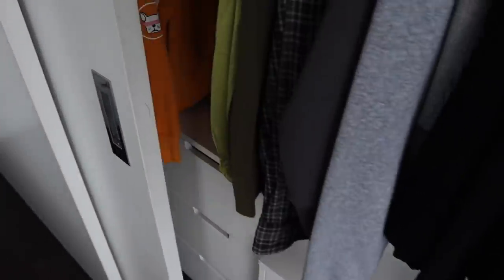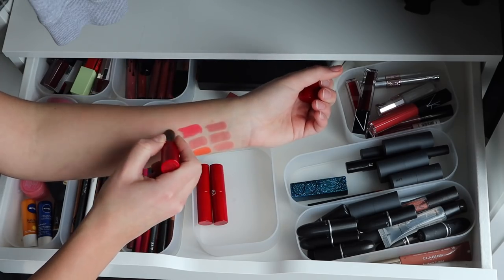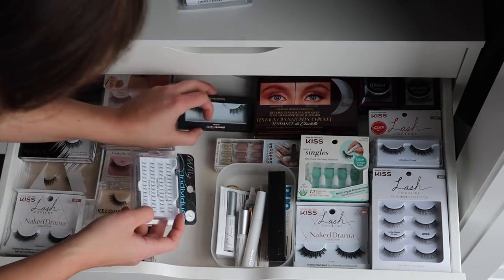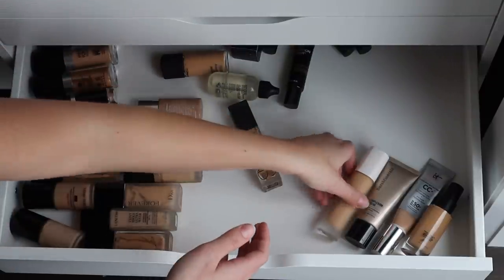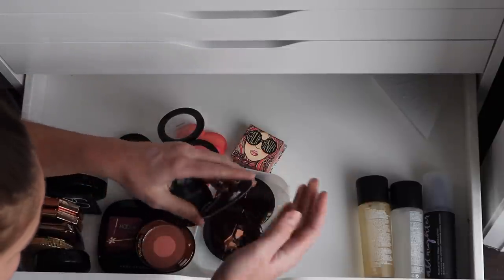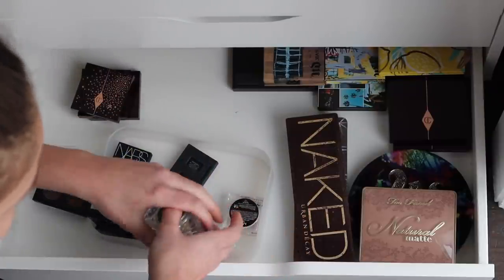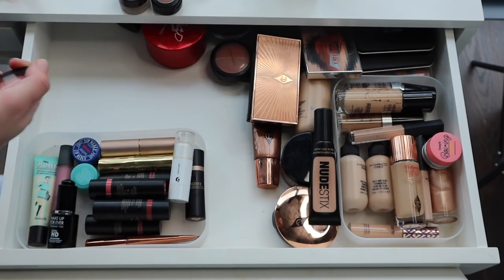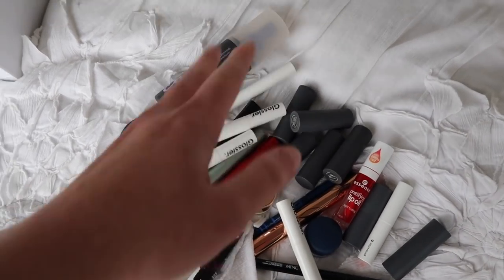getting rid of my makeup 👋🏼 HUGE MAKEUP COLLECTION DECLUTTER!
FOLLOW ME ▹

FILMING EQUIPMENT ▹

Secondary Camera ‣
Vlog Camera ‣

Channel art, end slate + website design by Jessica Burtt
Shot + edited by me

Hi hi! My name is Jaclyn and I’m from Toronto, Canada. I make videos, paint faces, and talk way too loud.